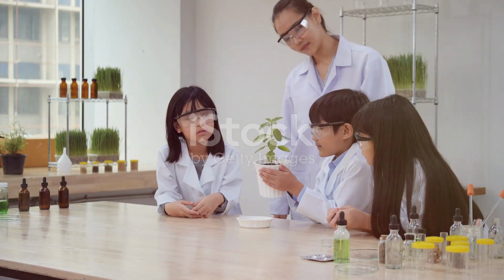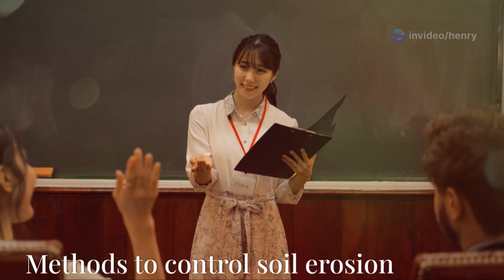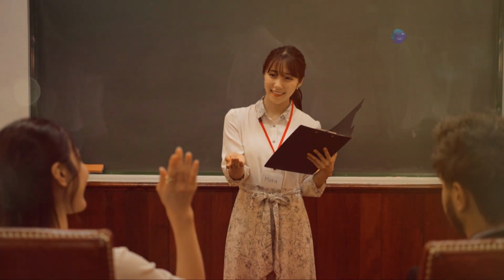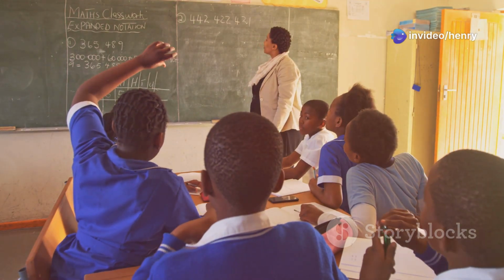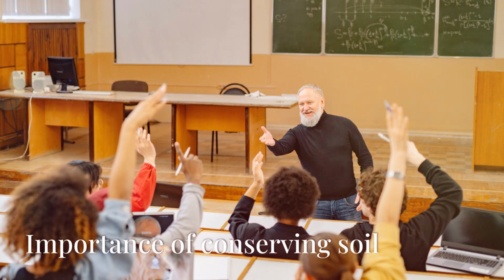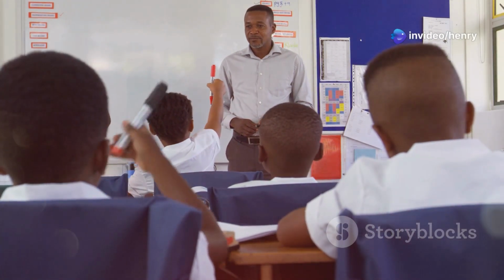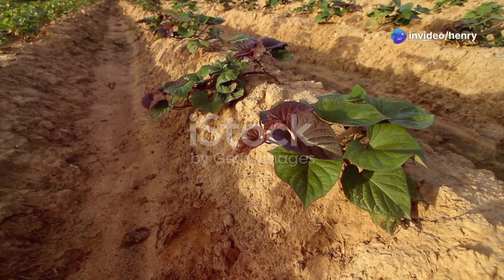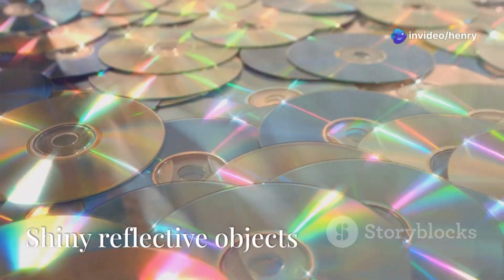Ace Your Grade 6 Exams! Soil Erosion & Conservation Explained (Agriculture) Simplified for Revision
Are you a Grade 6 pupil preparing for exams? Struggling with topics like soil erosion, conservation methods, and the importance of protecting our environment? This video has got you covered! 🚀

We’ll break down the complex concepts into easy-to-understand questions and answers tailored to help you revise and pass your exams. 🌟 From understanding splash erosion to identifying creeping crops and water conservation methods, this video is your ultimate guide to mastering environmental science topics.

📚 What You'll Learn:
✔️ Meaning of soil erosion and its types (Splash, Sheet, Rill, and Gully)
✔️ Practical methods for controlling soil erosion 🌳
✔️ Importance of conserving water and soil for a better environment 💧
✔️ Tips on creeping crops and their value to the ecosystem 🌾

✅ Simplified content for quick revision
✅ Covers exam-focused topics
✅ Perfect for understanding tricky concepts in environmental science
✅ Helpful for both students and teachers revising assessments

💡 Don’t just study; learn smarter and pass your exams with flying colors!
Soil erosion control methods
Conserving water and soil Kenya
Grade 6 environmental topics for exams
Creeping crops Kenya
Studying tips for primary school exams

What’s your favorite method of soil erosion control? Let us know! 🌟